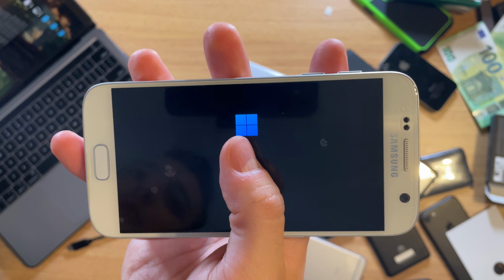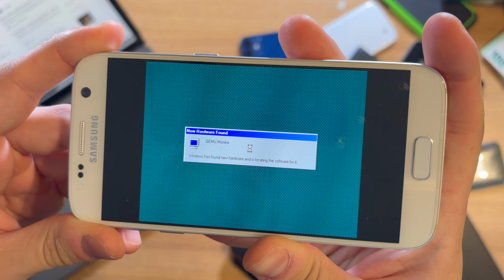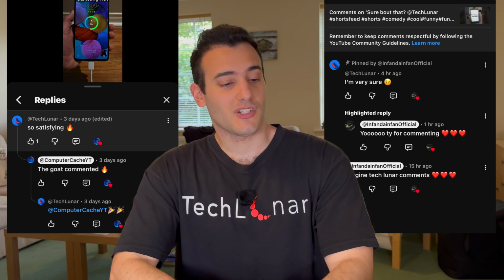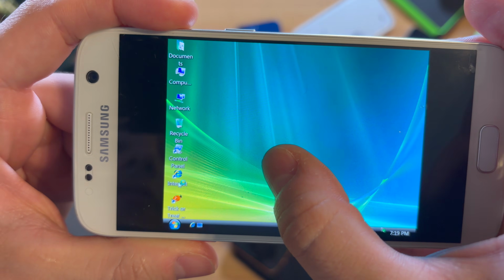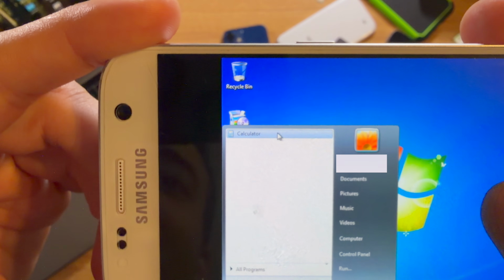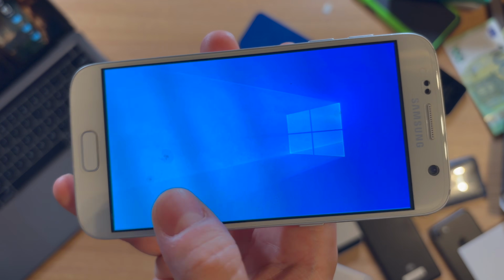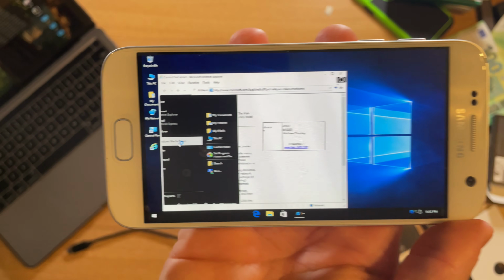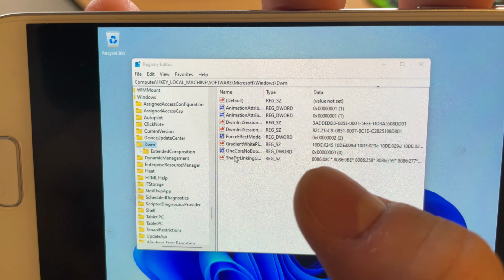I Run Every Windows Version On My 10 Year Old Phone And It Got Ugly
So after a semi-failed attempt at a video I made a month ago, where I attempted to run every Windows version on my oldest phones, some Windows releases didn't work properly, so I decided to redo it by only focusing on my 10 year old phone. How well do these windows versions run on my phone?